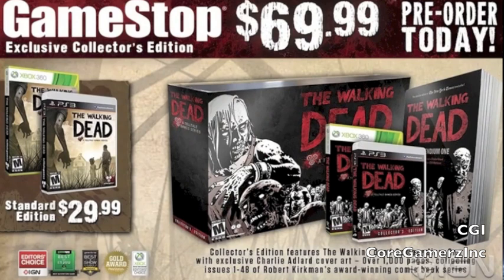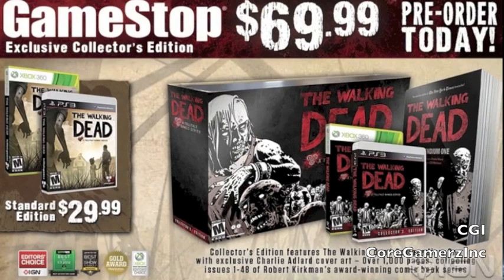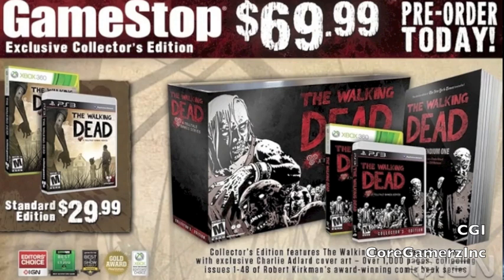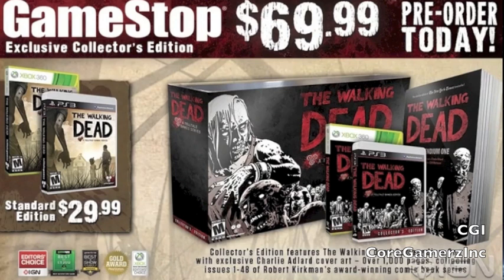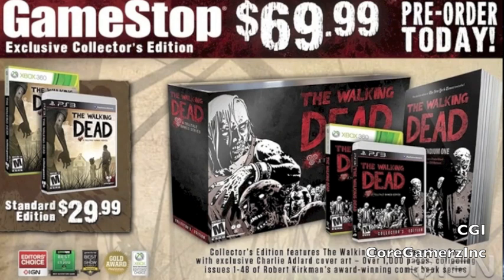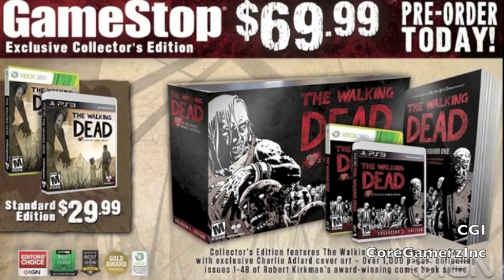The Walking Dead: A TellTale Game | Collector's Edition Details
In this video I will be discussing the recently announced The Walking Dead Gamestop exclusive collector's edition for both PS3 and Xbox 360! Here's what all it will include:
A disc containing all five episodes of the game
The Walking Dead Compendium One (which normally retails for $59.99 and includes the first 48 issues) with exclusive Charlie Adlard cover art
A Collector's Edition box featuring Charlie Adlard artwork

Other Channels